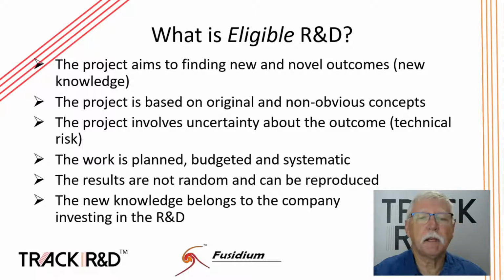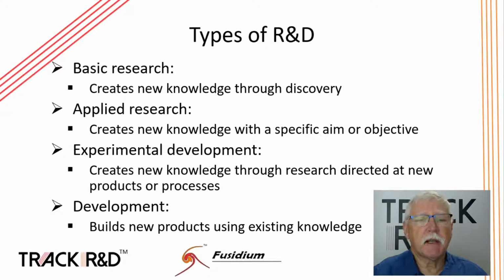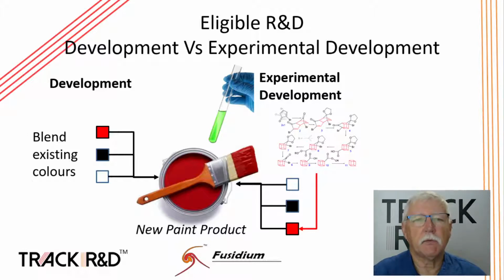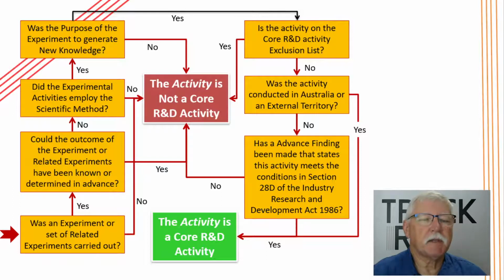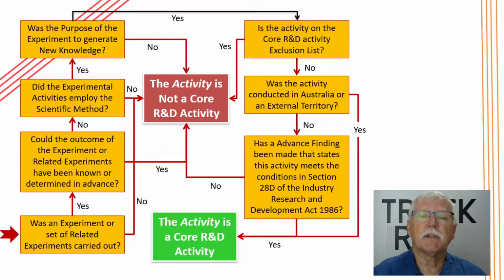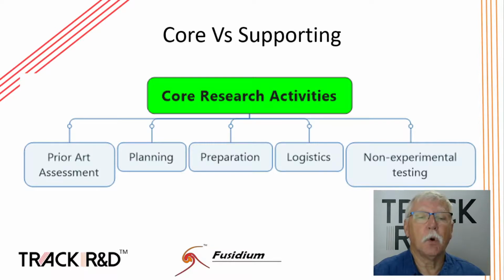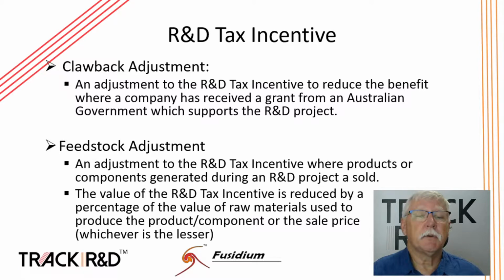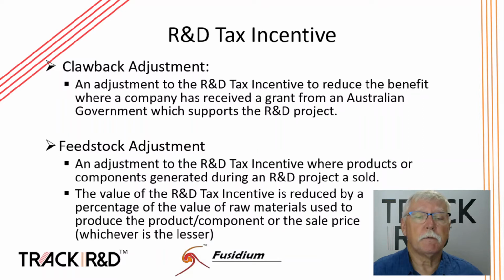Understanding Eligible R&D under the Australian R&D Tax Incentive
This is the second presentation is a series addressing the Australian R&D Tax Incentive.
This presentation addresses the definition of eligible R&D.  The definition of Core Activity and Supporting Activity is also discussed together with some other terms.  This presentation leads into a third presentation on the planning and execution of eligible R&D and record keeping.